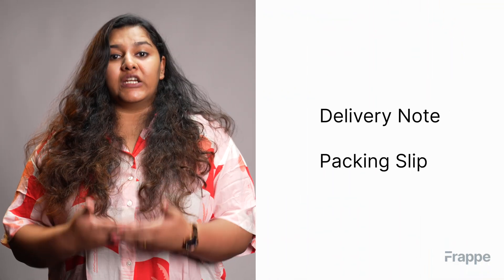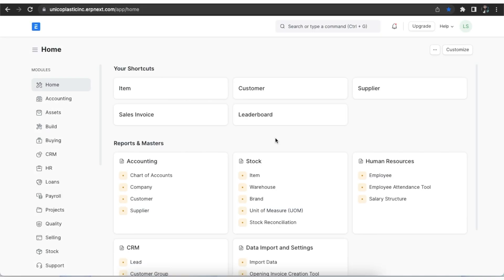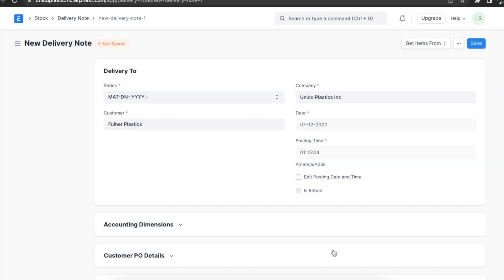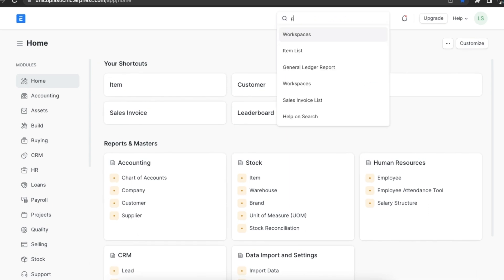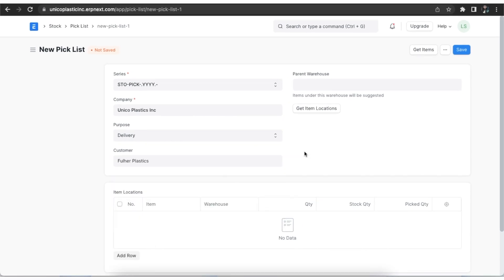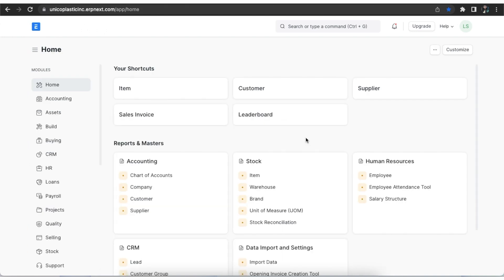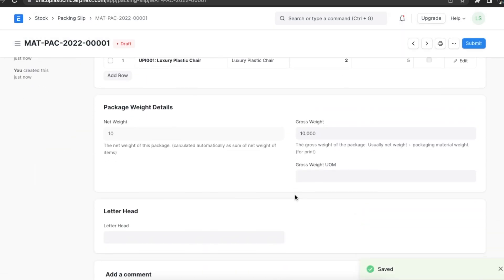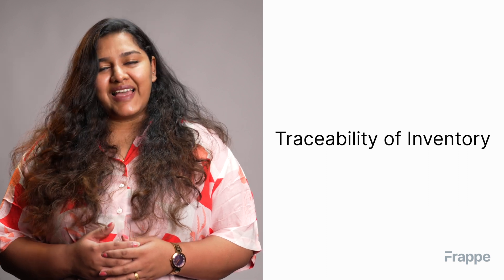Delivery Note and Packing Slip | ERPNext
You can create delivery notes and packing slips using ERPNext. In this video would will learn how to create and maintain them.